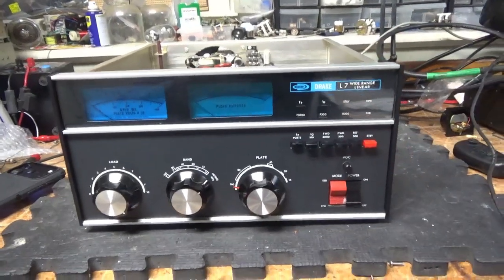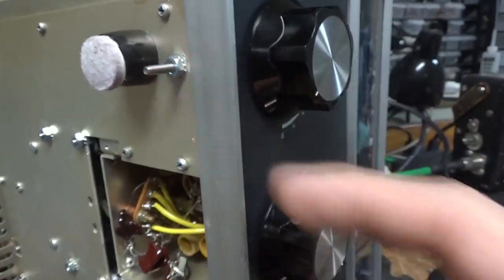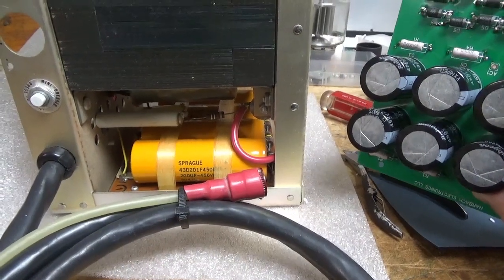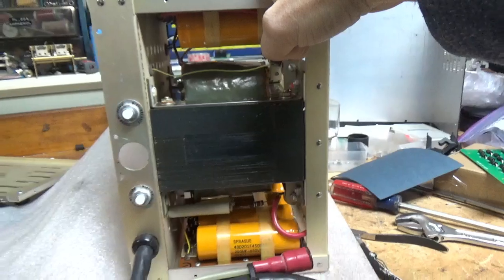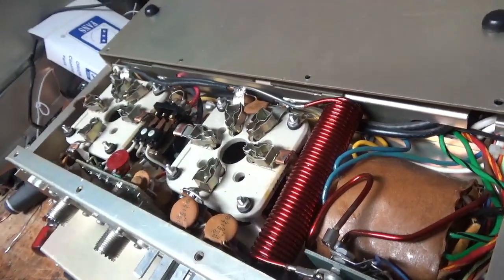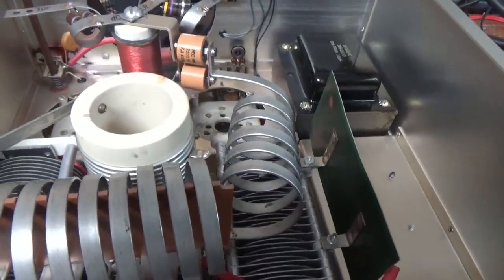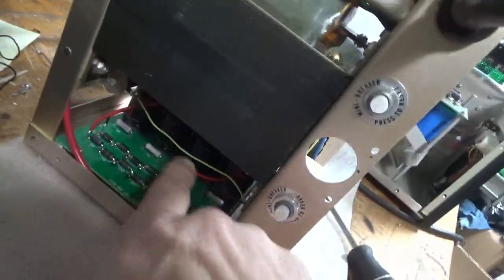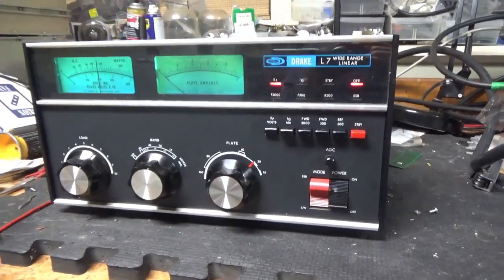Repair , Mods On A very Clean Drake L7 Linear Amplifier Penta Labs 3-500Z Hrabach Pm-400 Kit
Here I show the repair and mods on a drake l7 Amplifier